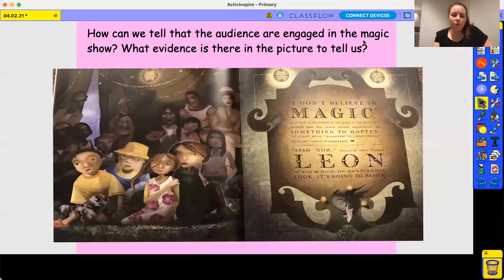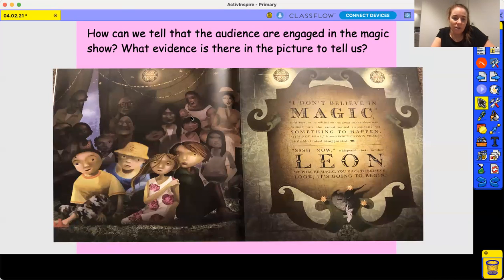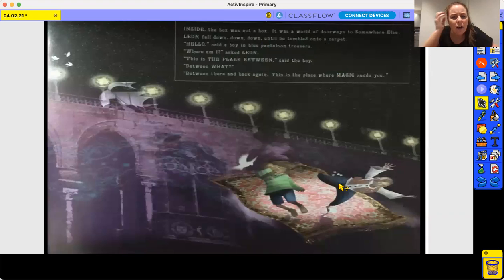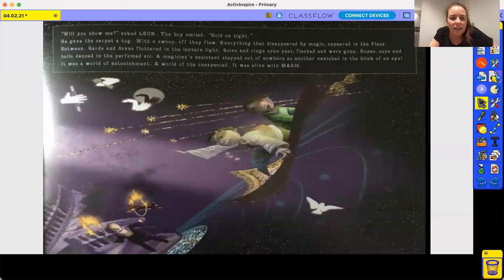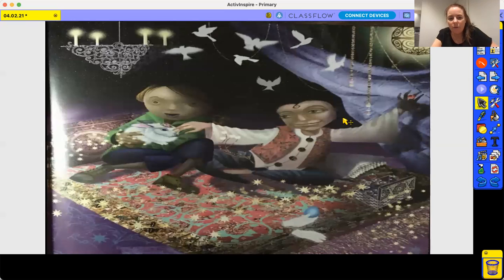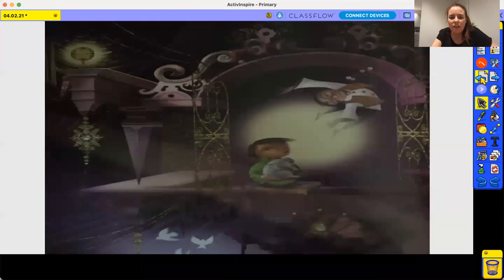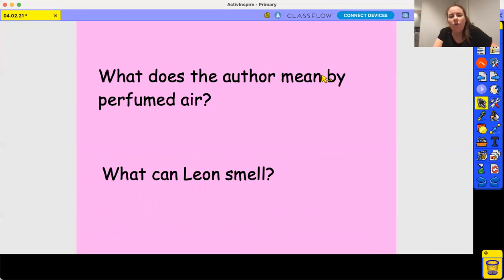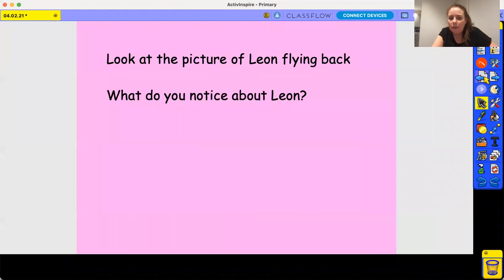wb 1.2.21 LJ English Lesson 4